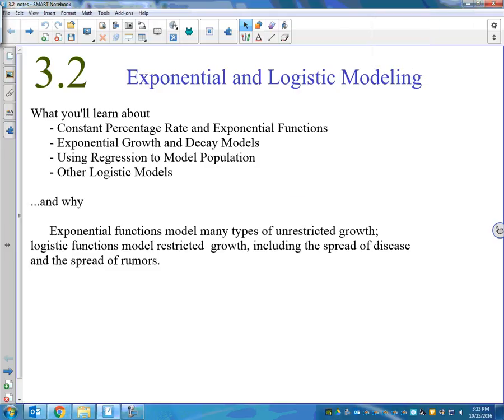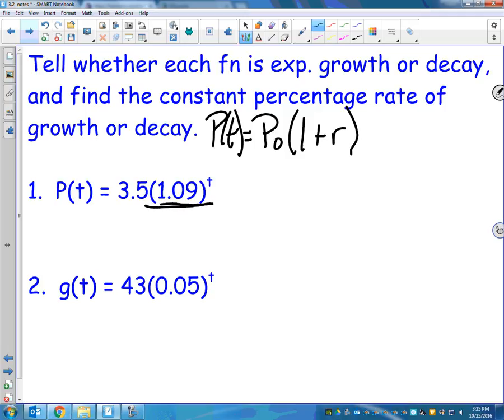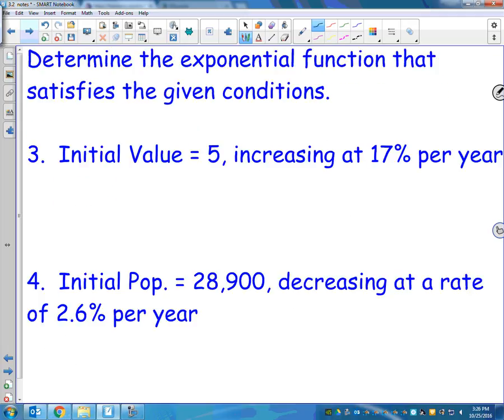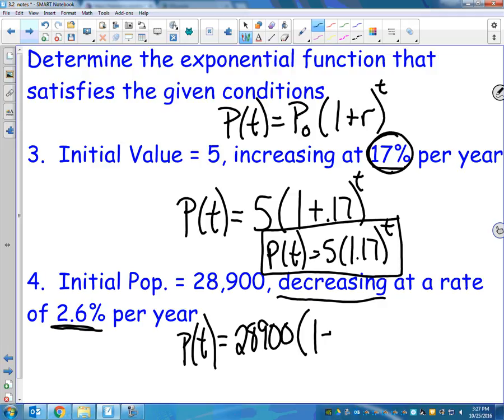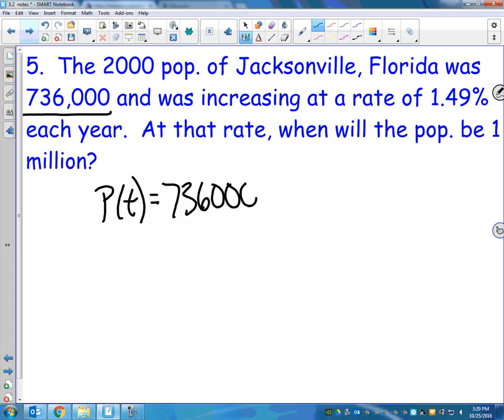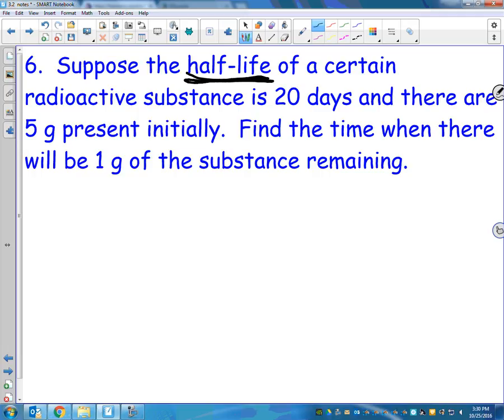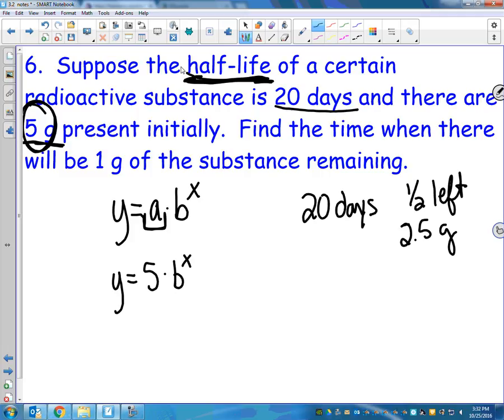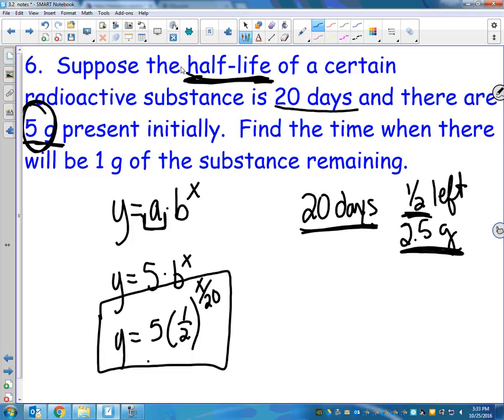3 2 Notes for hw precalculus